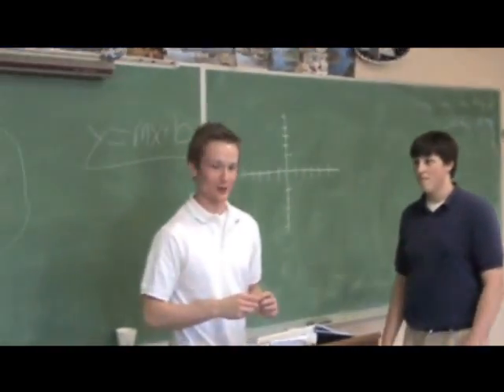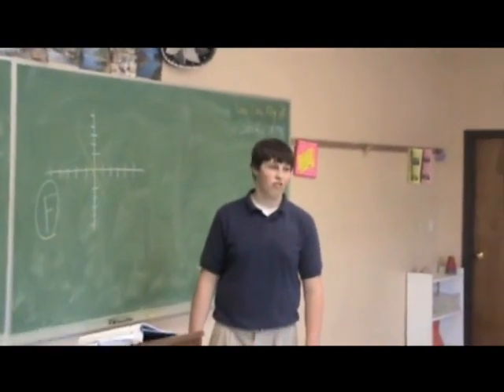Math Beast: A Brandon Carroll/Aric French Production pt1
The Algebra 2 class makes a math video...